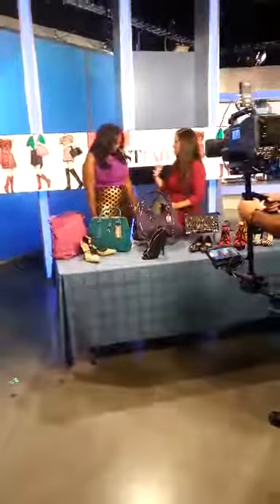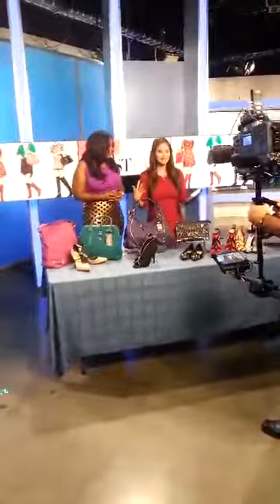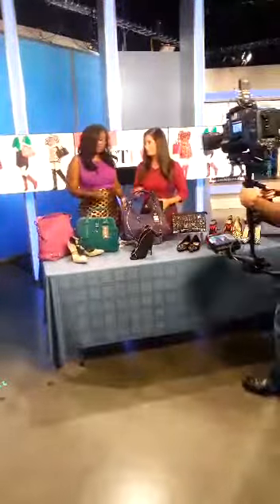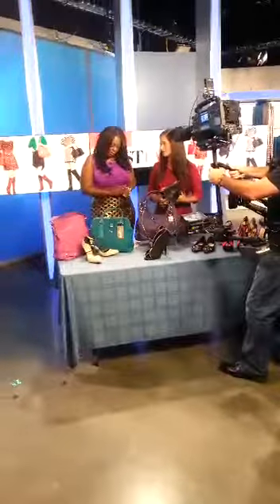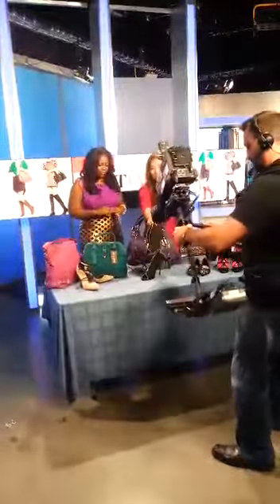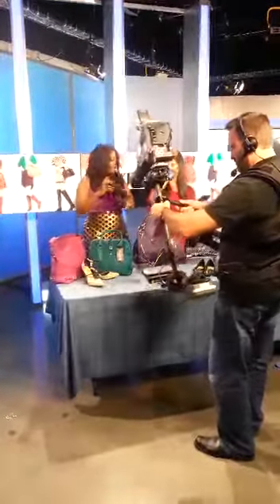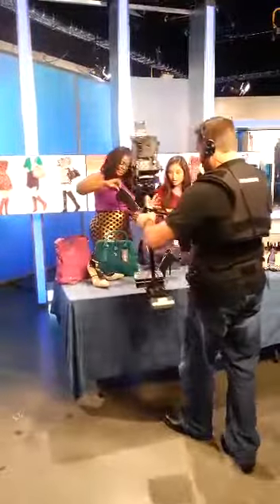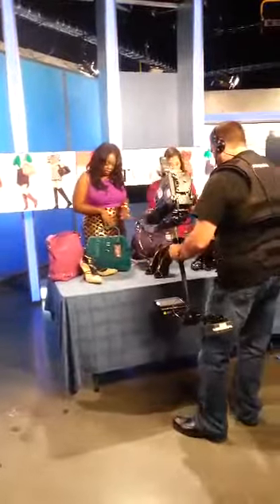Talking With Tami on Better Mornings Atlanta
Talking With Tami talks Fall Fashions and Shoe Trends